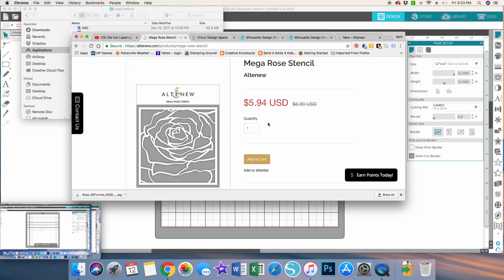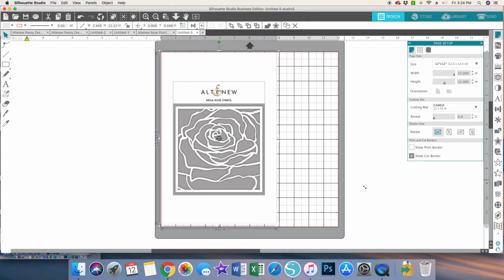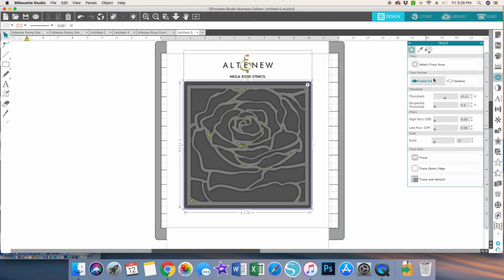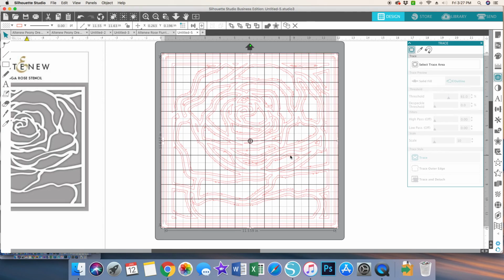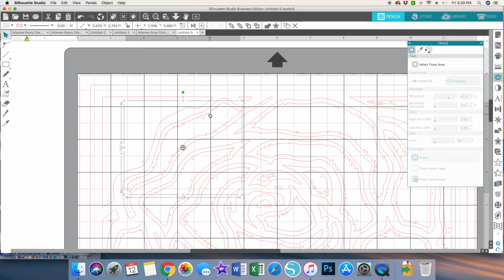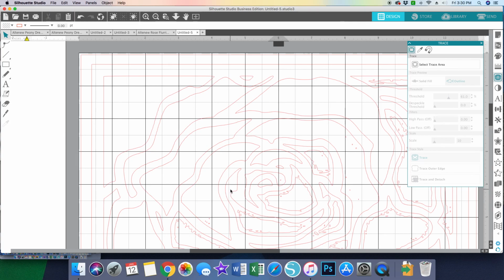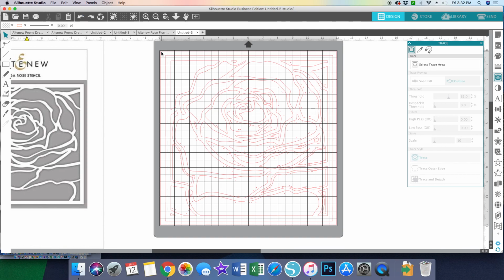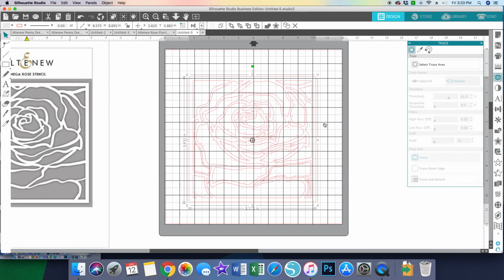Using the Trace Tool in Silhouettte Studio to Cut Out Images You Find on the Web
There was a stencil on the internet that I really liked and wanted to use so I decided to bring it in to Silhouette Design Space and Trace it.  Watch my video to see how you can cut out anything you can find on the intenet using the Silhouette Design Space Software and your Cameo.  Join me as I walk you through how to trace an image and clean it up so that you can cut it out using your cutting machine.

Silhouette Cameo 4
Stencil material

Let me know what other tutorials you would like to see on the Silhouette Design Space software or anything crafty.

Have a great day, eat some chocolate and be kind to everyone.

April